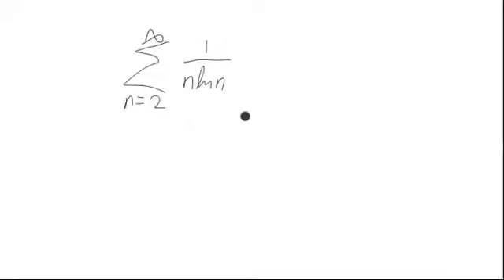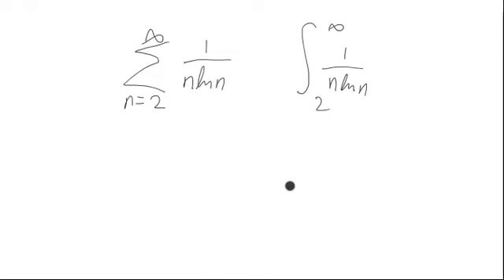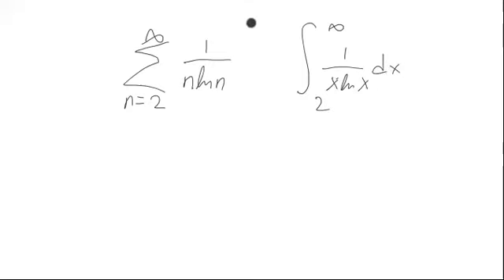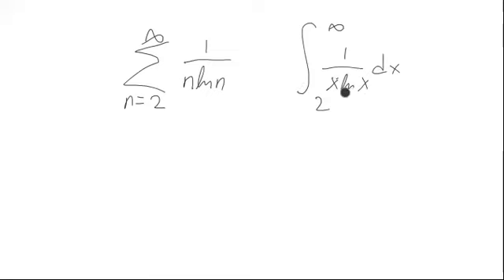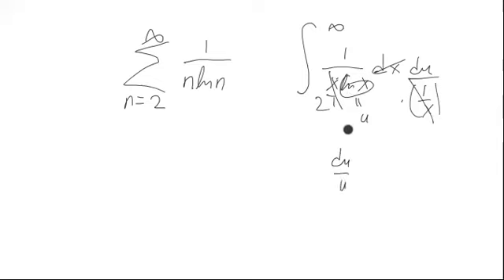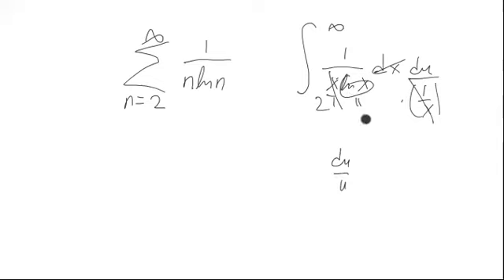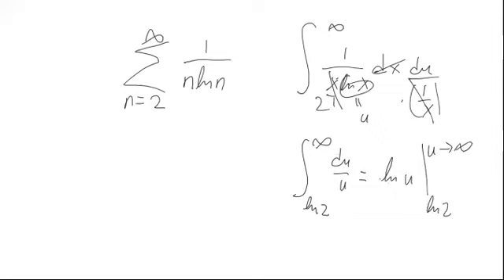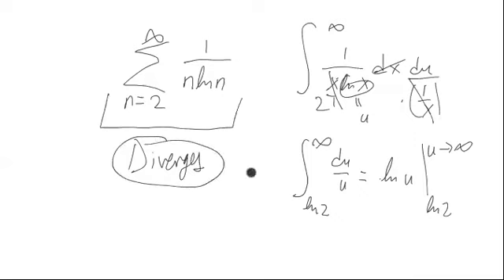Example 1 of Comparing a Series to an Integral